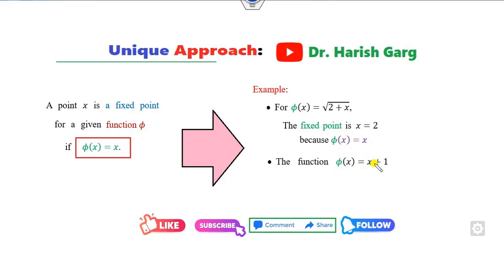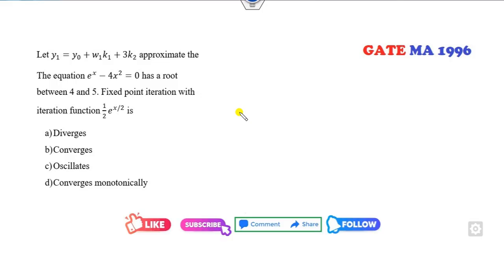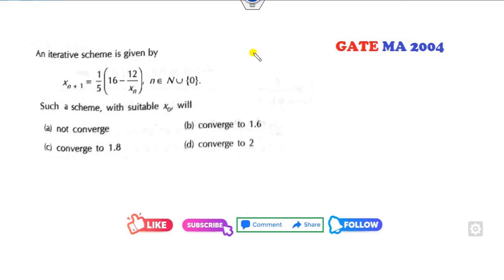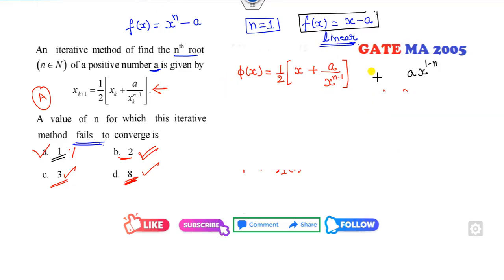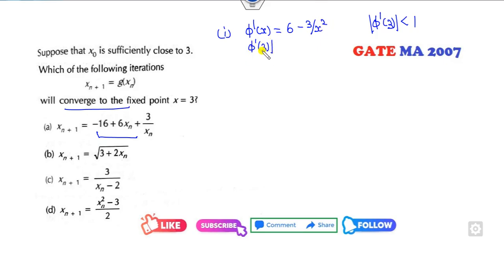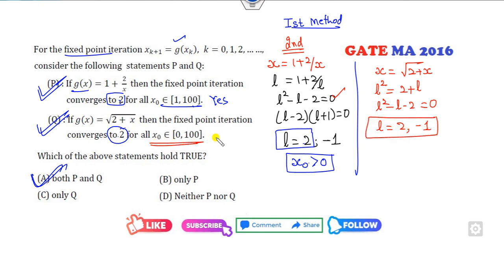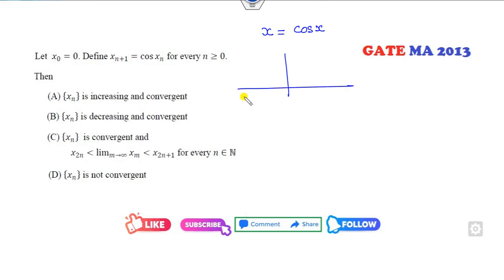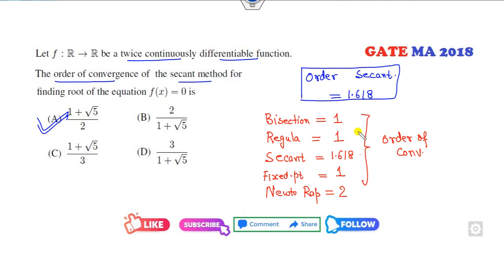PYQs on Fixed Point Iteration | Numerical Analysis | GATE 1996 to 2023| Short Cut Tricks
This lecture explains how to solve PYQs on Fixed Point Iteration Numerical Analysis GATE 1996 to 2023 Short Cut Tricks